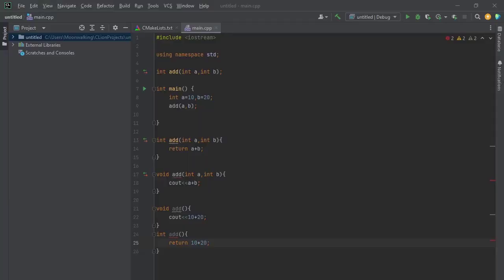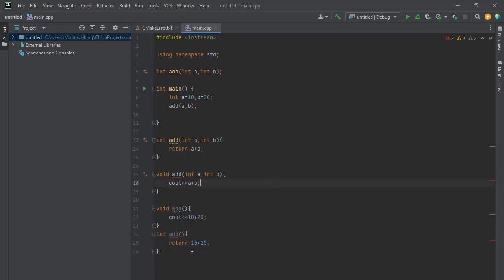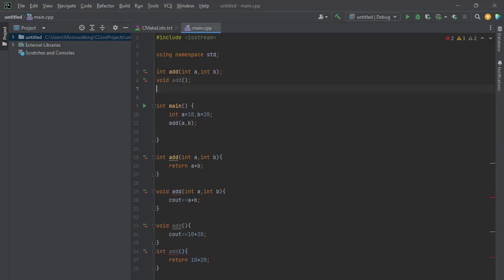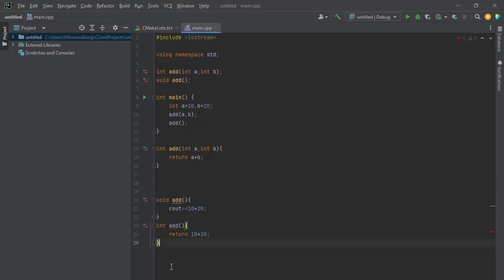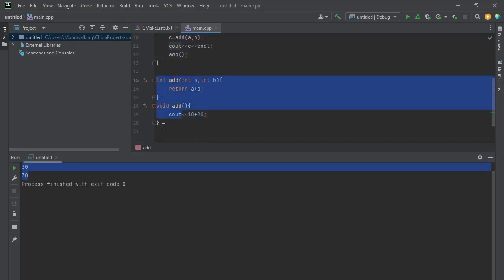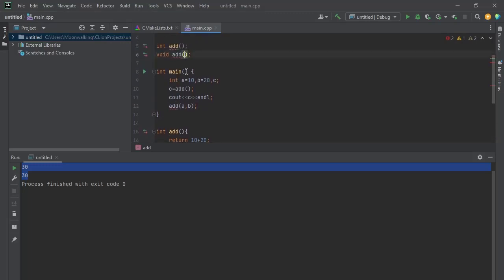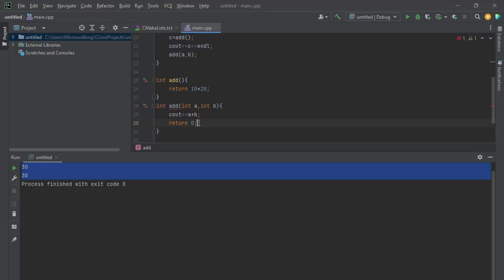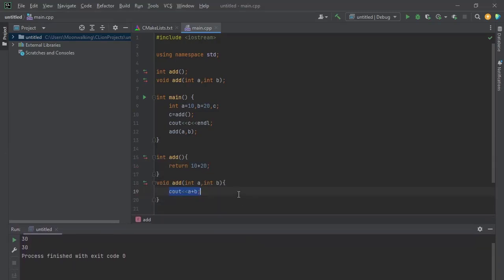Mastering Function Types and Function Overloading: A Comprehensive Guide | CodeWalking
🔥 Unlock the Power of Functions: Dive into the world of function types and function overloading with our in-depth tutorial!

🚀 Whether you're a coding beginner or looking to level up your programming skills, this video will demystify the concepts and show you practical examples.

🎯 Explore different function types, from simple to advanced, and learn how function overloading can make your code efficient and elegant.

💡 Get ready to enhance your coding prowess and become a function pro!